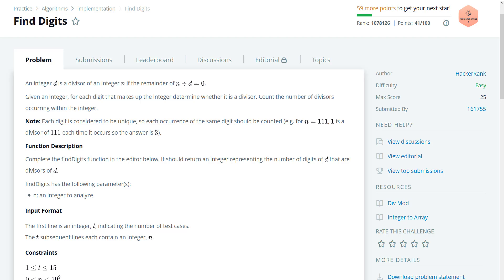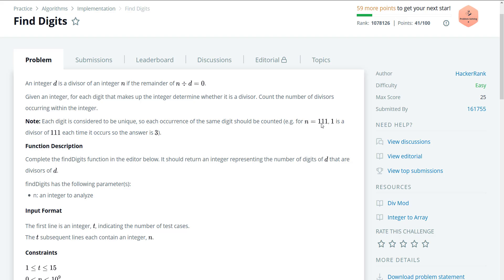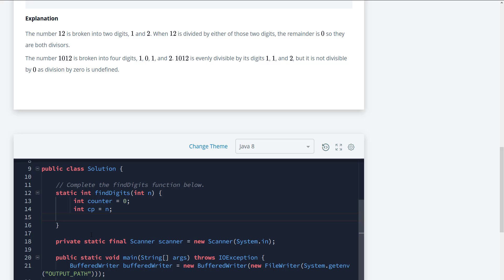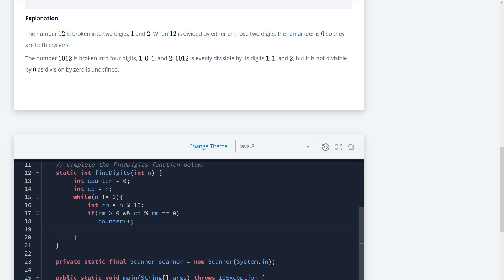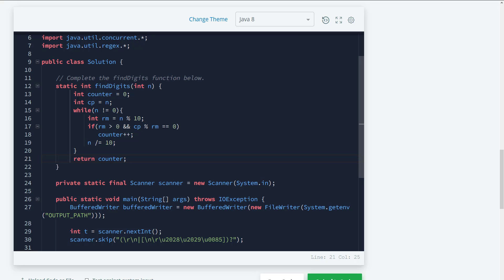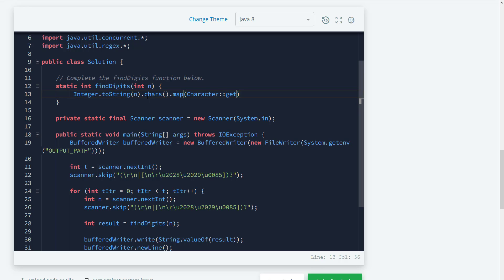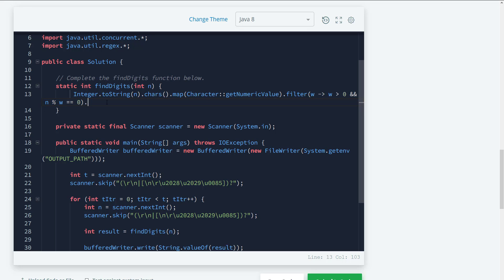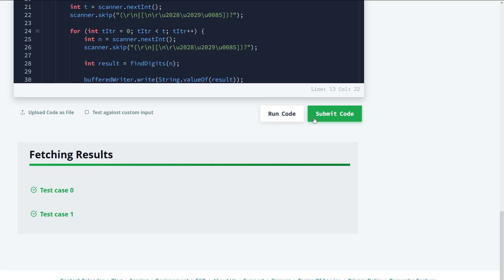Hackerrank: Find Digits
Solution for Hackerrank Find Digits in Java